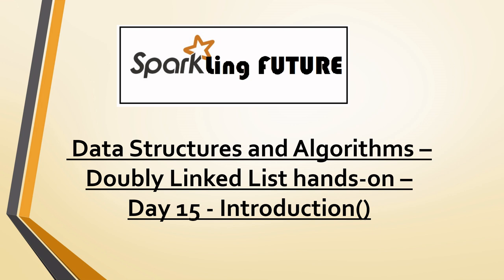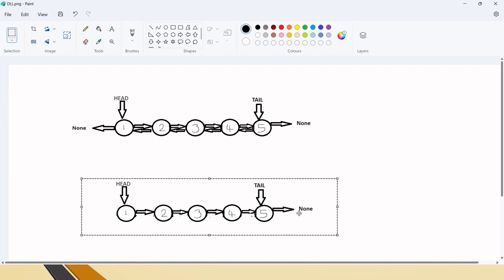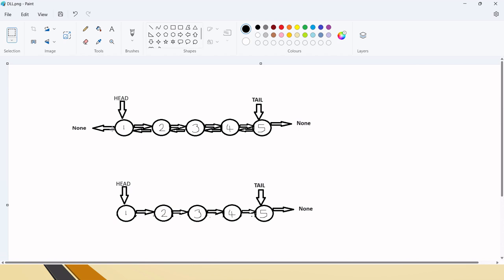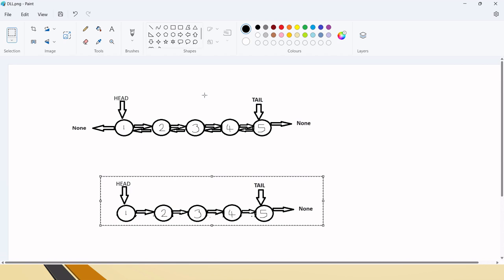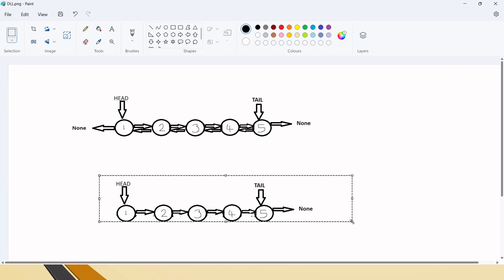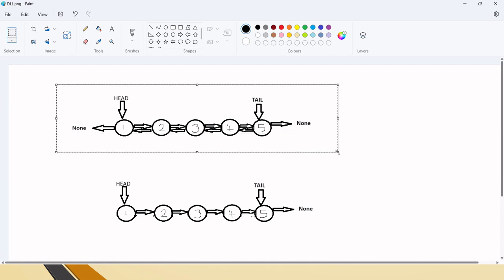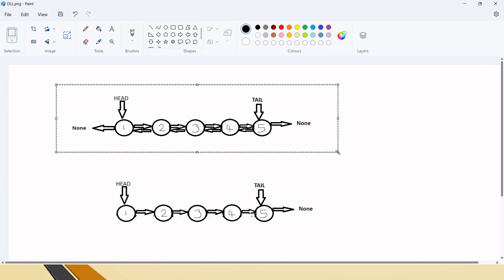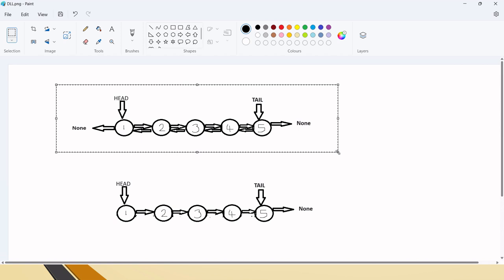Data Structures and Algorithms | Day 15 - Doubly Linked List | Introduction | Coding Interview Prep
Hi Friends,

In this video, I have explained about Doubly Linked List